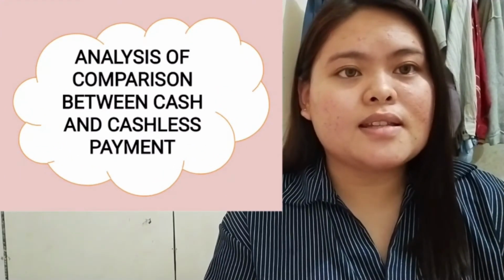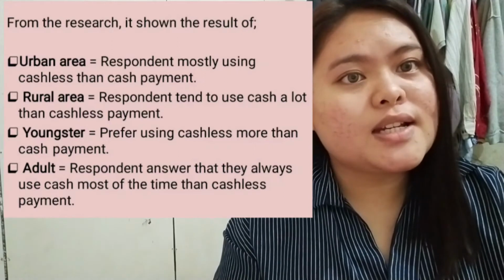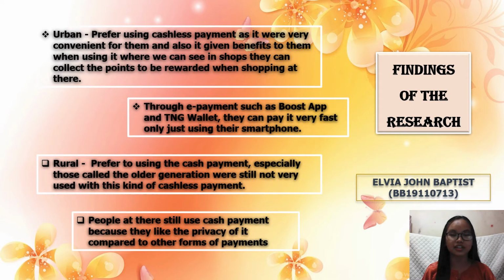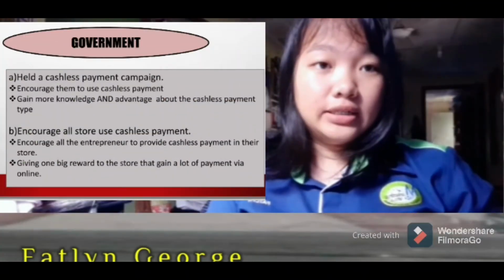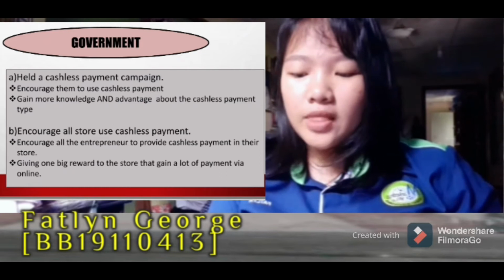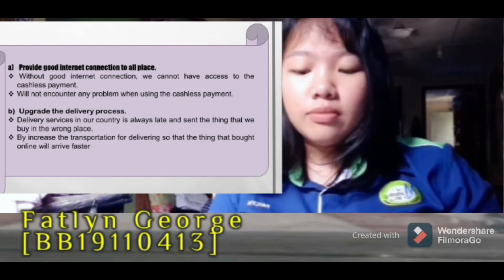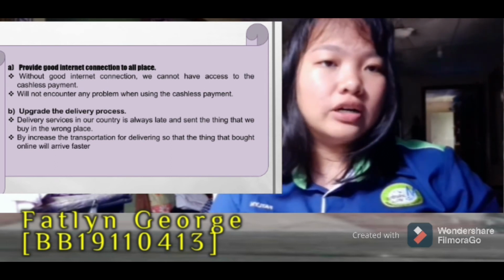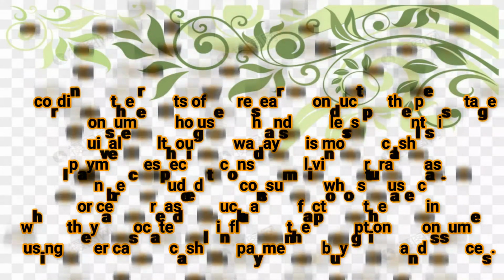Group 4 Presentation: The Comparison between Cash and Cashless Payment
Cosumer Behavior